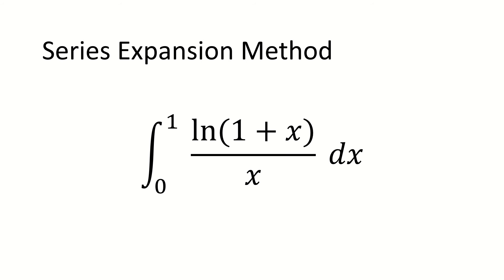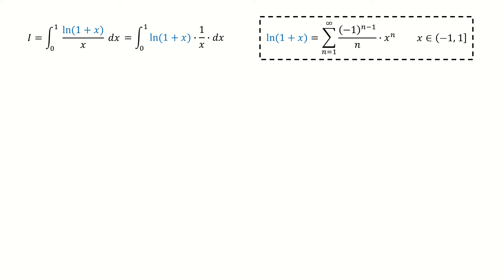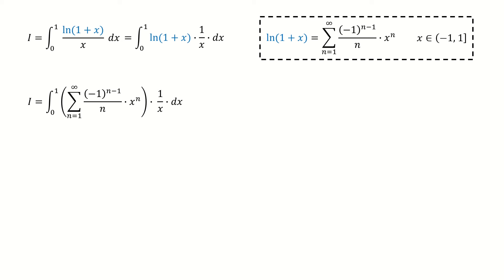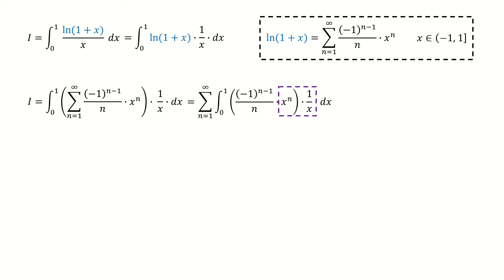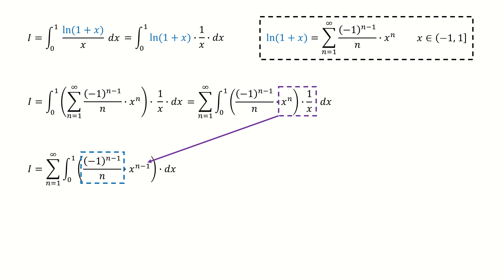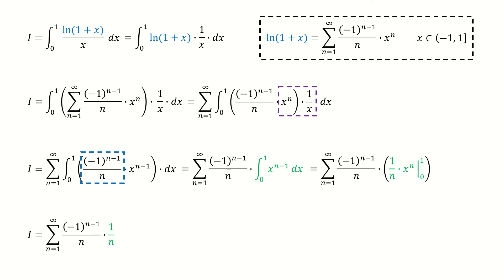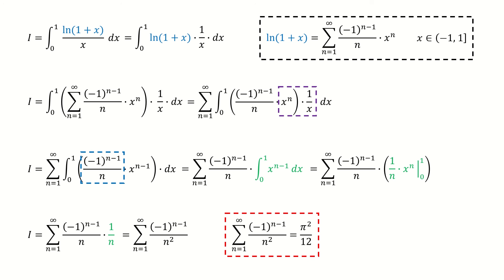Series Expansion to Solve Integral ln(1+x)/x from 0 to 1